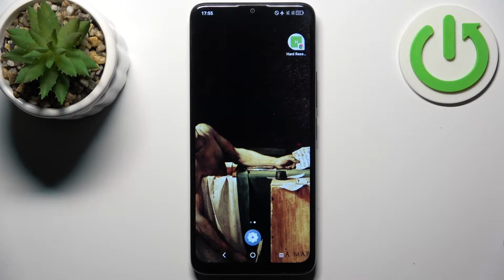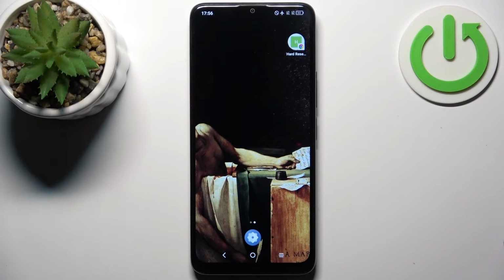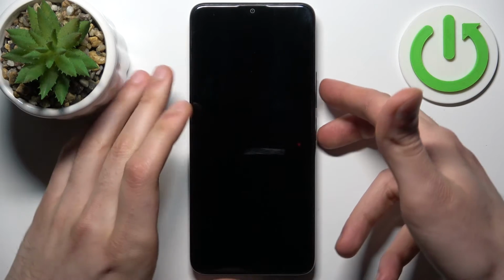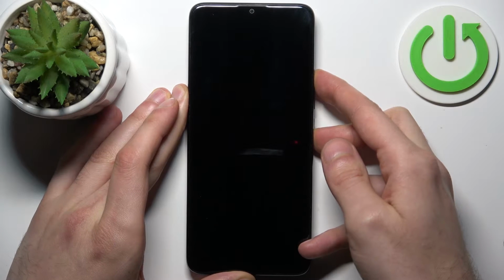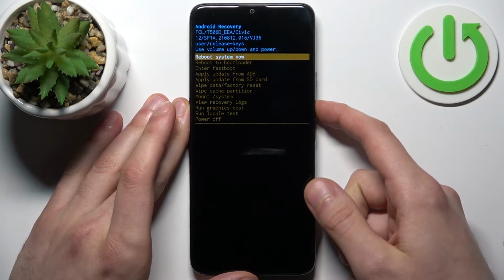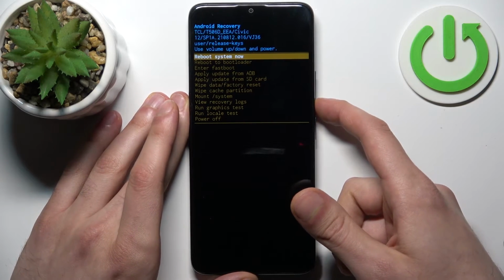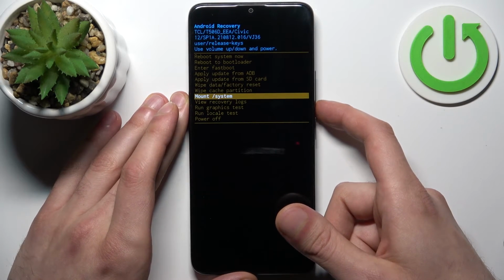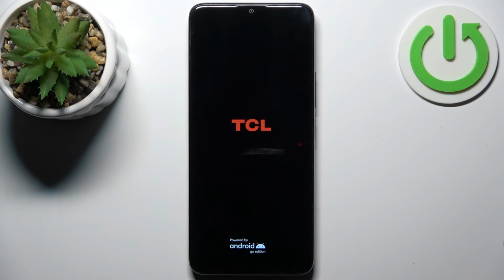How to Open Recovery Mode on TCL 405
Explore the steps to access Recovery Mode on your TCL 405. Recovery mode is a very crucial tool that allows you to perform advanced functions on your smartphone, such as performing a factory reset, installing system updates, and also clearing the cache, you can troubleshoot issues and optimize the performance of your TCL 405. Visit our YouTube channel if you want to know more about TCL 405.

How to open recovery mode on TCL 405? How to enter recovery mode on TCL 405? How to turn on recovery mode on TCL 405?